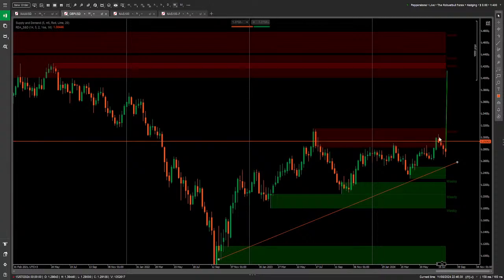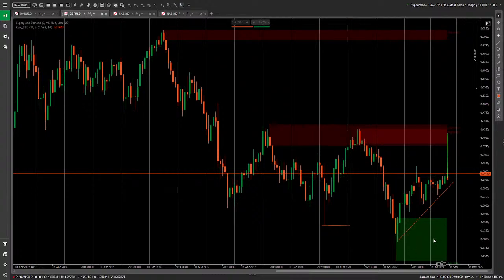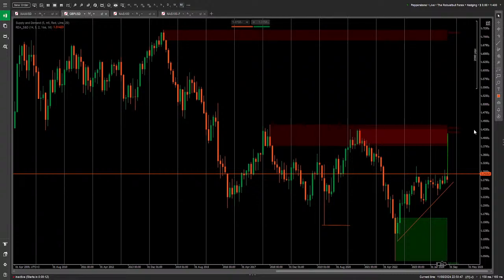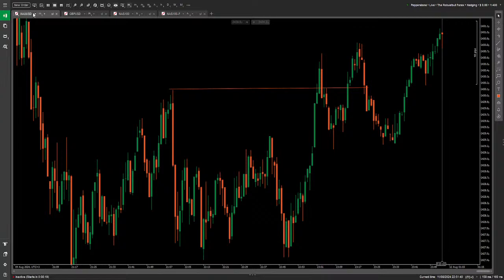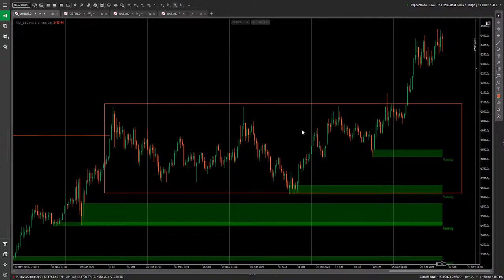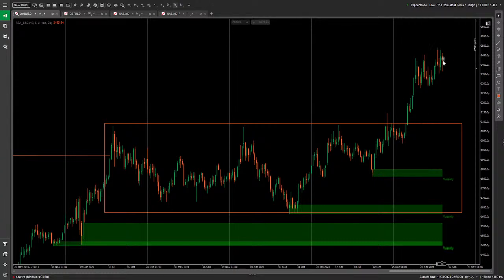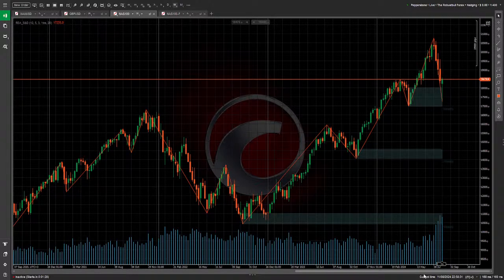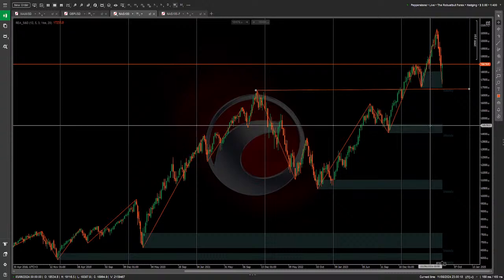The RobustBull FX Live Stream